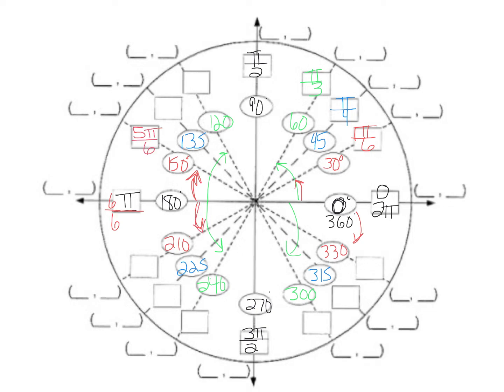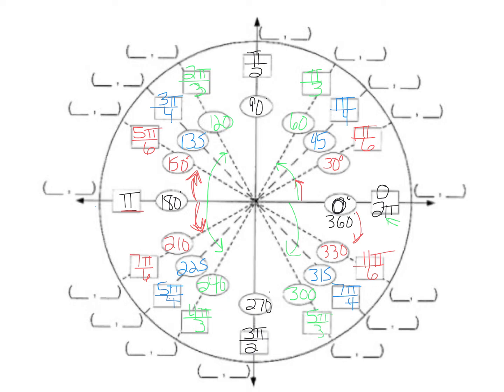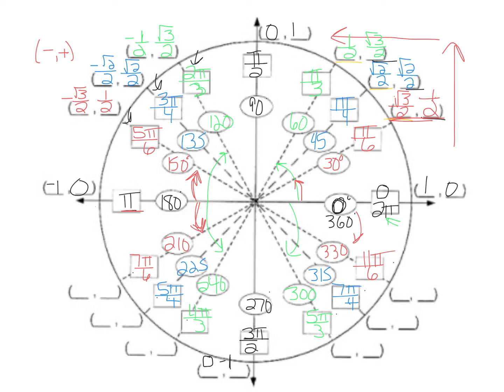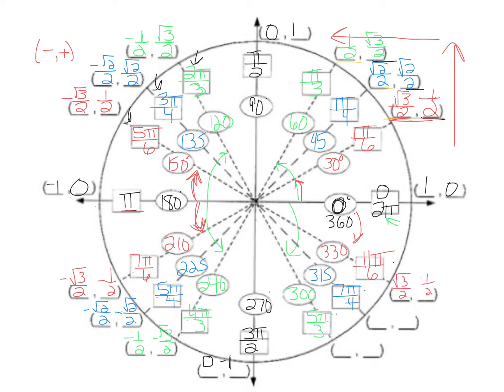A2 U10 L78 P21 Labeling Unit Circle